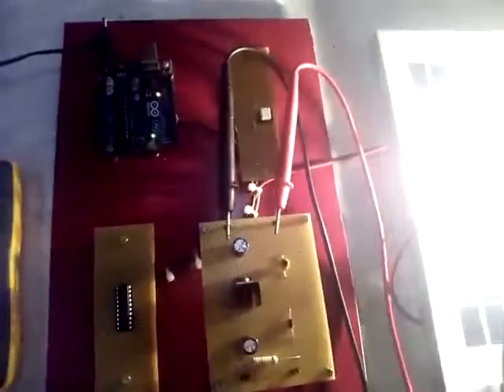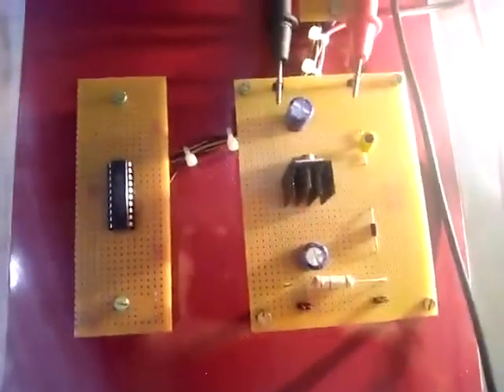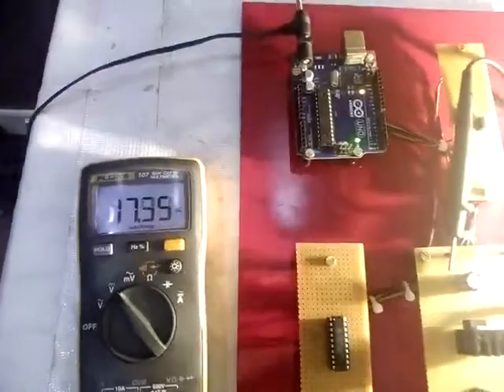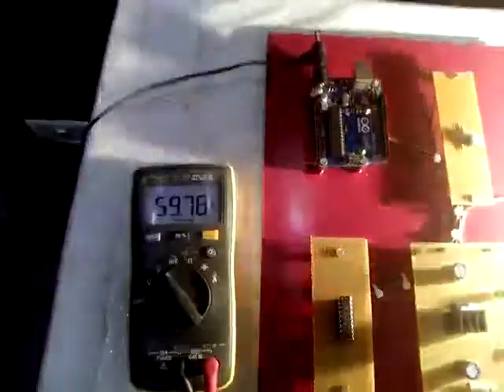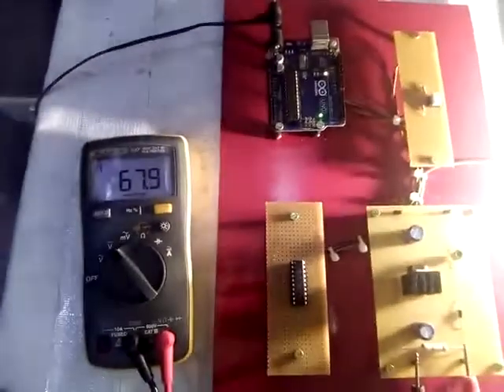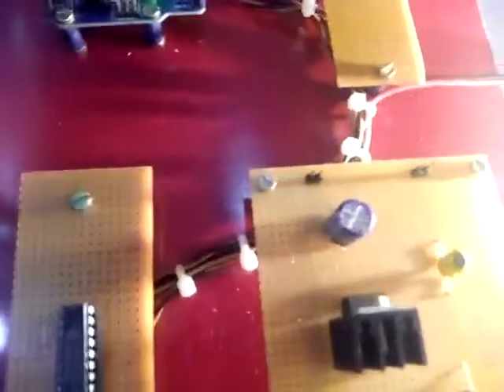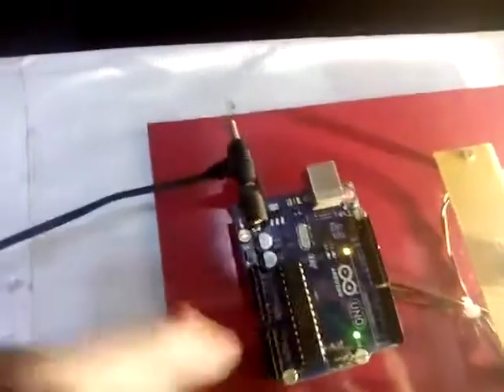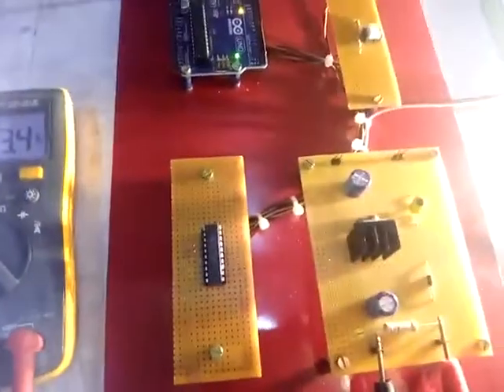ARDUINO BASED BOOST CONVERTER FOR RENEWABLE ENERGY